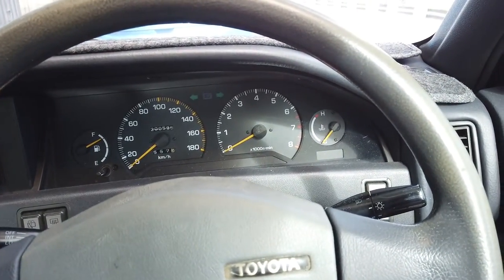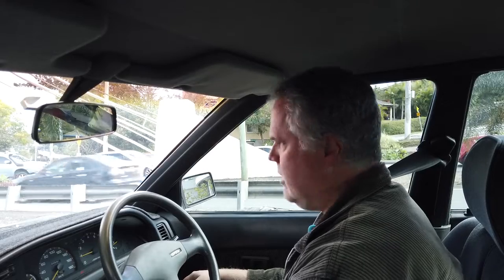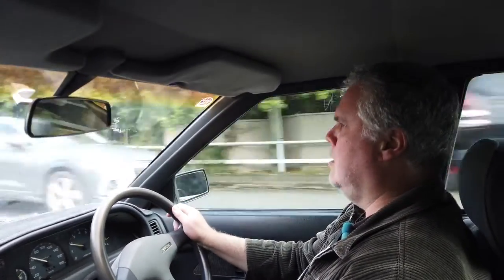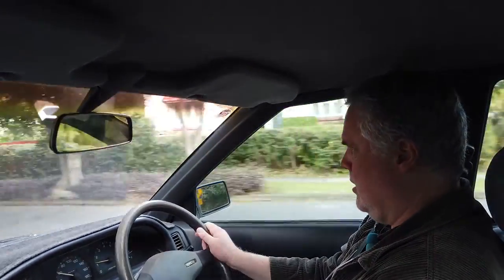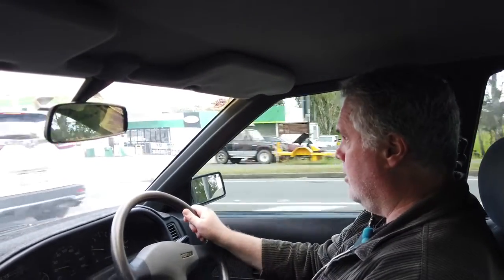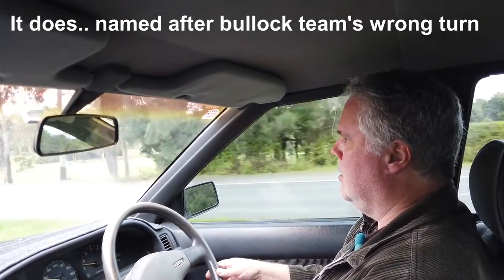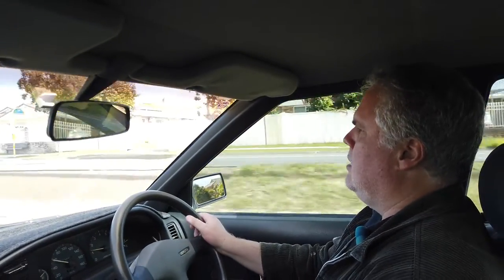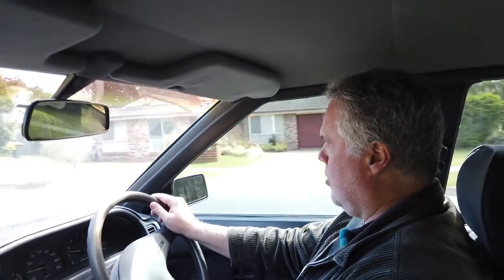Seca '91 gets a final drive across a bridge you can live in!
Toyota Corolla Seca 1991 gets a final drive to pick up a part, before it's sold to a new owner. The journey takes me to a bridge you can live in, the home I built 27 years ago, and the walking path I snuck down in a small car!